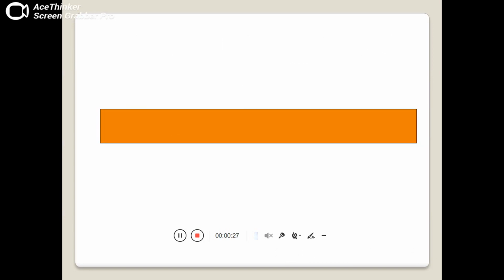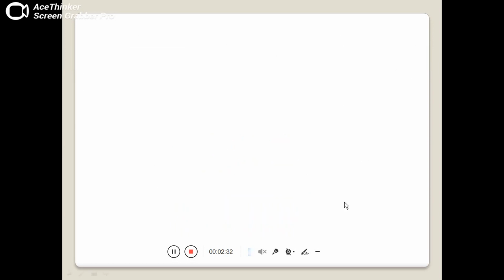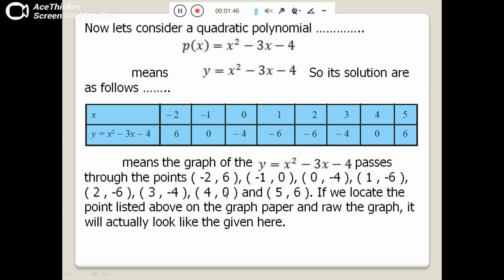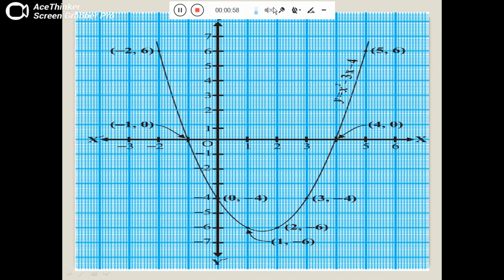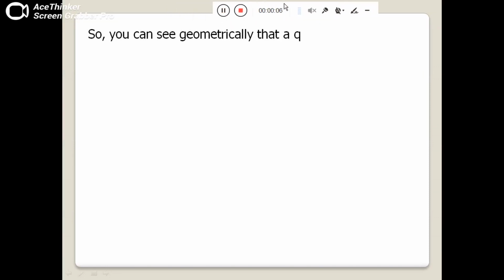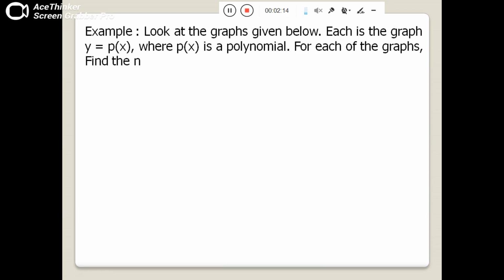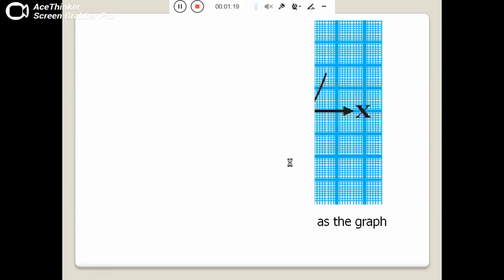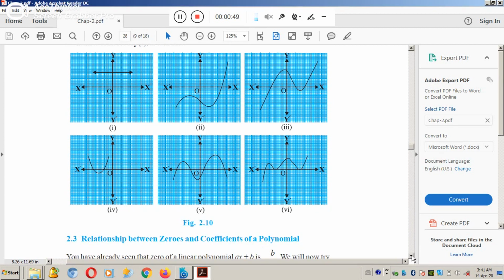Polynomials 2 May 2020